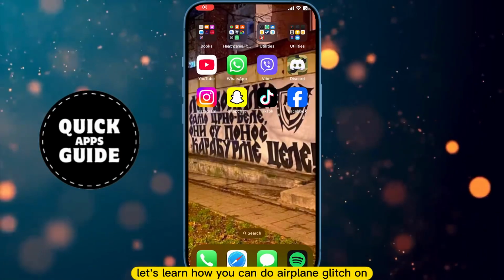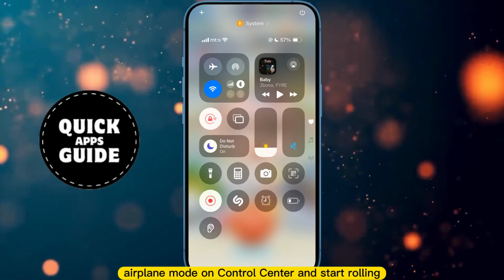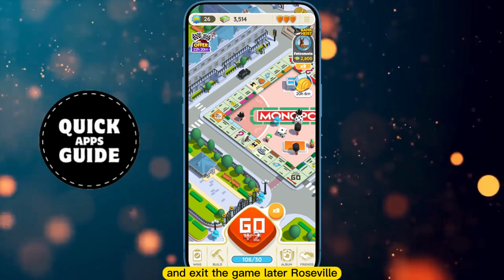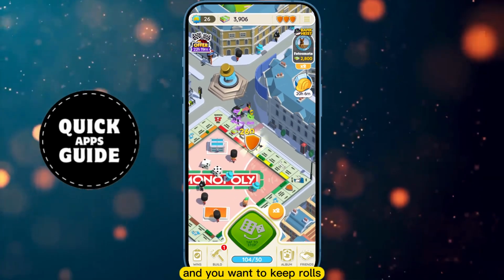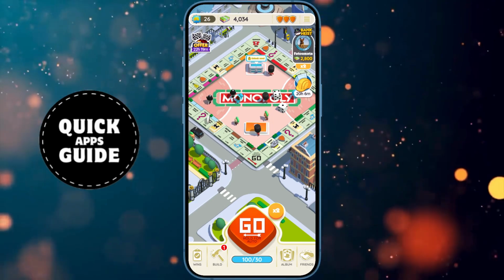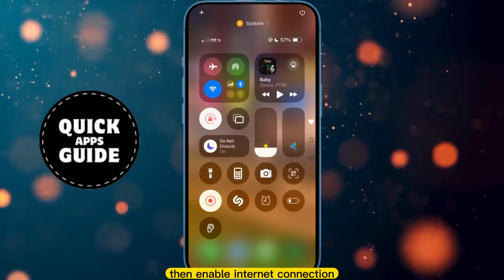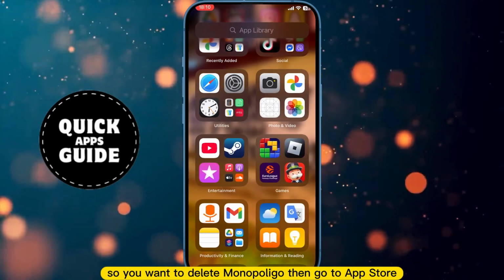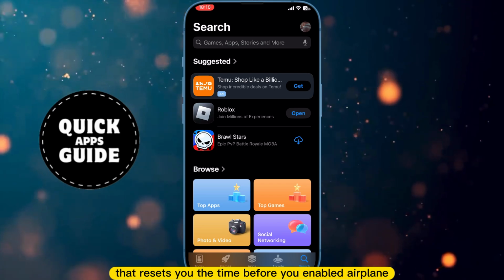How to Do Airplane Mode Glitch On Monopoly GO | Monopoly GO Tutorial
Looking for a way to use the Airplane Mode glitch in Monopoly GO? In this video, I’ll walk you through how this trick works and whether it still functions in the latest game update.

In this video, you’ll learn:
✔️ How the Airplane Mode glitch works in Monopoly GO
✔️ Step-by-step instructions to try the glitch
✔️ Whether the glitch is still working or patched
✔️ Alternative tricks to maximize your game rewards